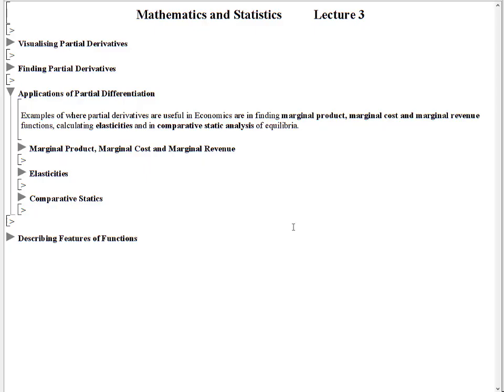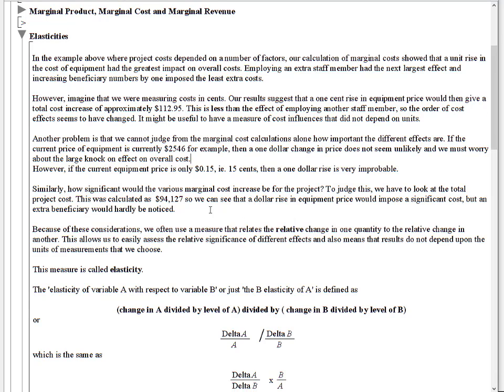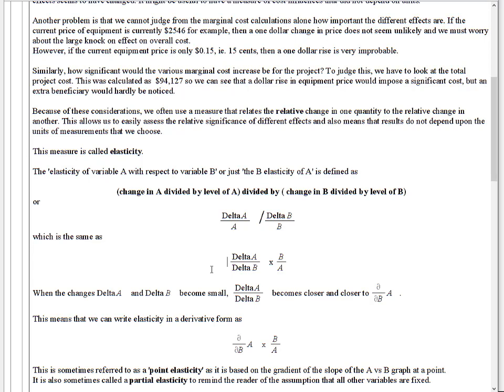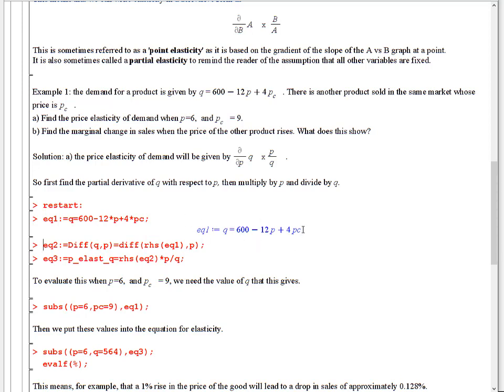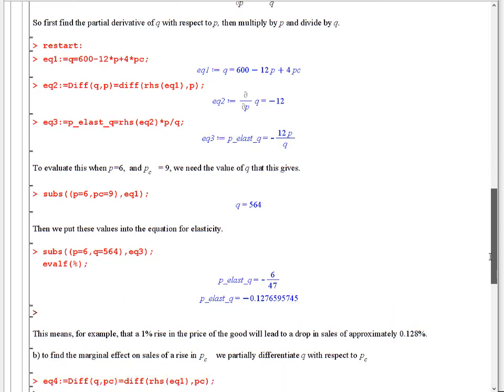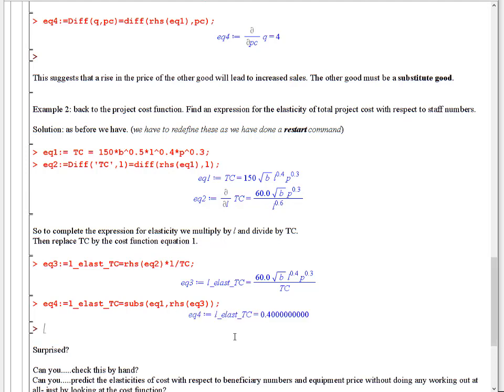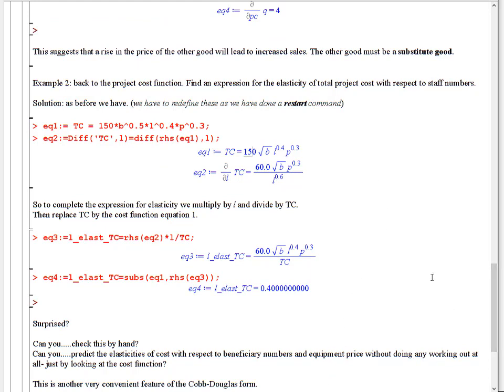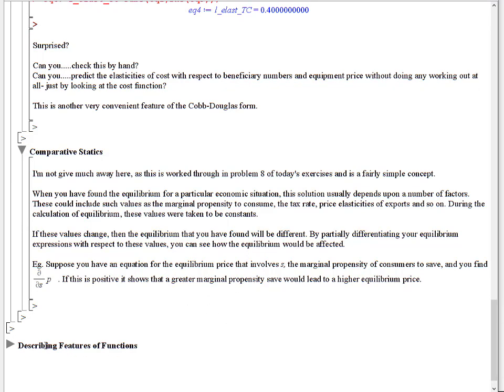ms lec 3 part 7